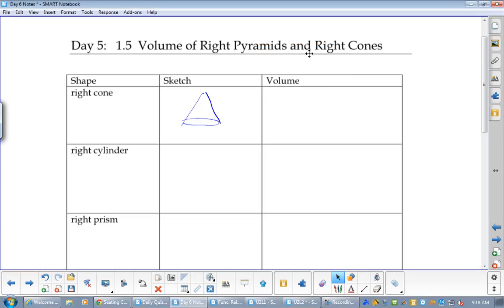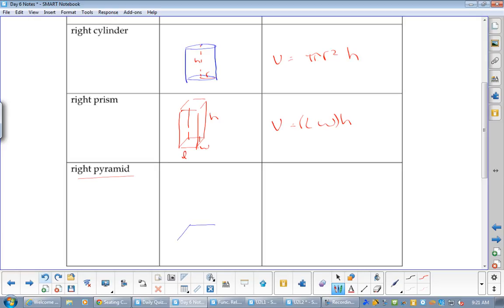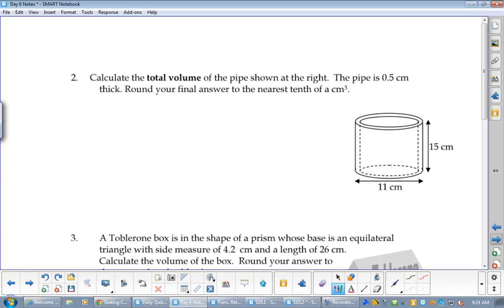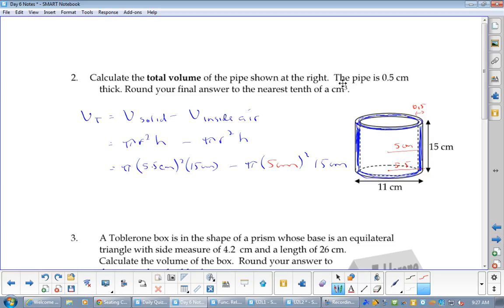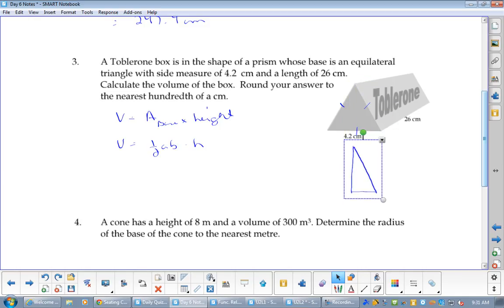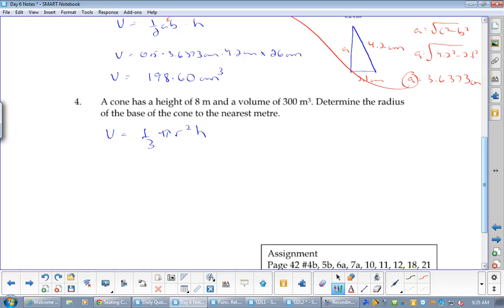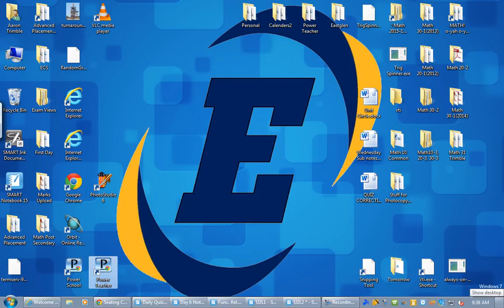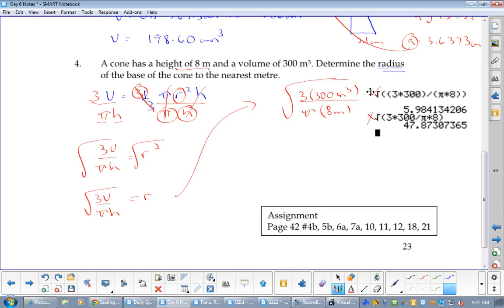U1L6 Volume of Right Pyramids and Right Cones